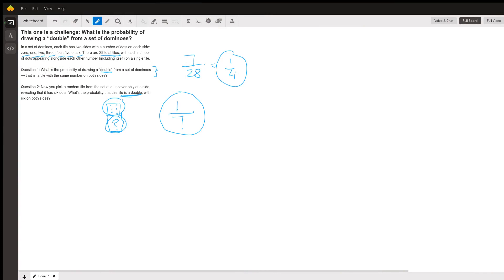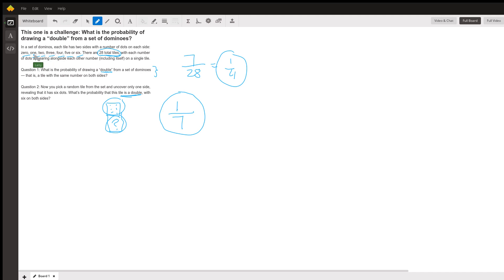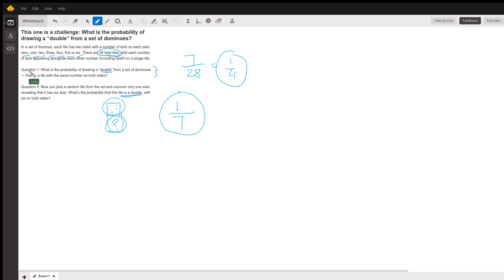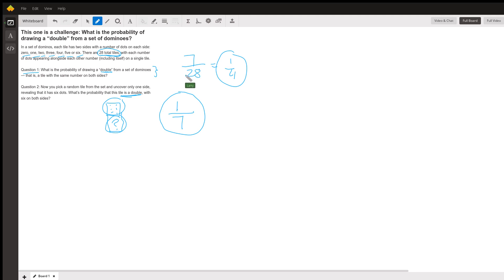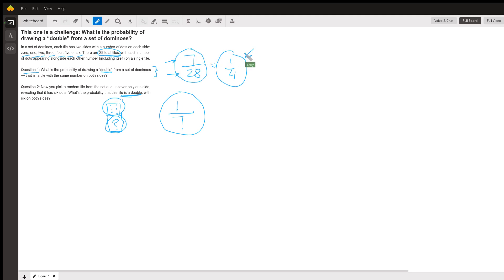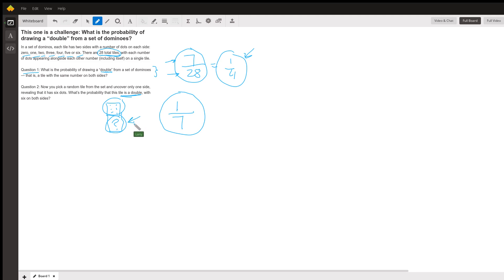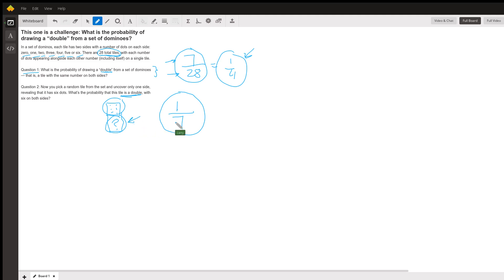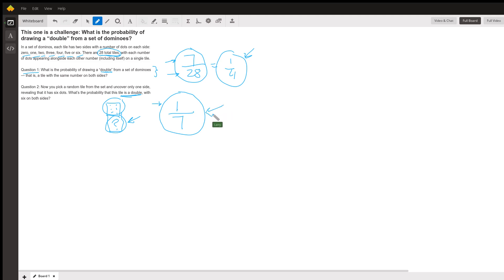Finding domino probabilities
Question: This one is a challenge: What is the probability of drawing a “double” from a set of dominoes?
In a set of dominos, each tile has two sides with a number of dots on each side: zero, one, two, three, four, five or six. There are 28 total tiles, with each number of dots appearing alongside each other number (including itself) on a single tile.Question 1: What is the probability of drawing a “double” from a set of dominoes — that is, a tile with the same number on both sides?Question 2: Now you pick a random tile from the set and uncover only one side, revealing that it has six dots. What’s the probability that this tile is a double, with six on both sides?

Answered By:

Larry S.